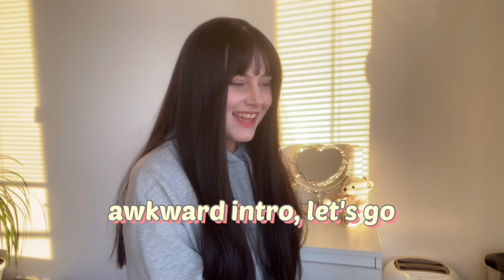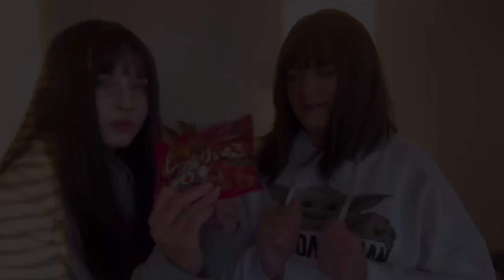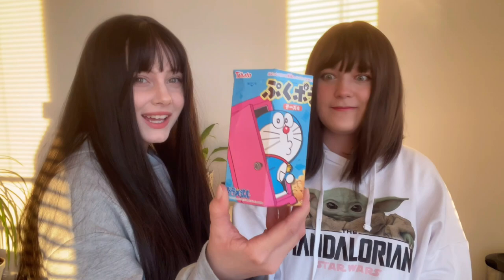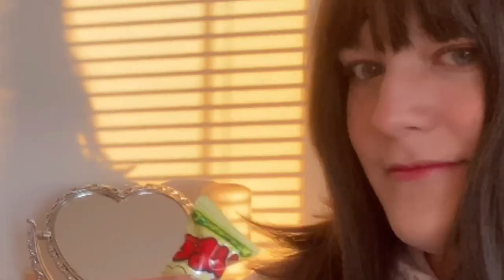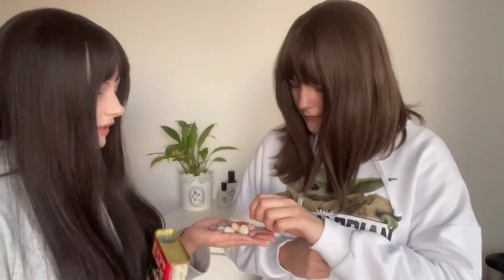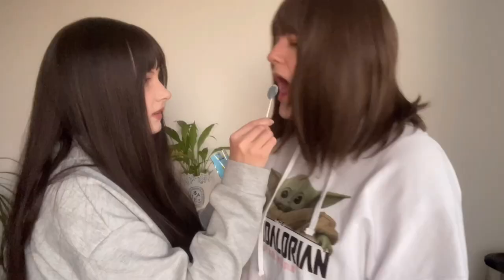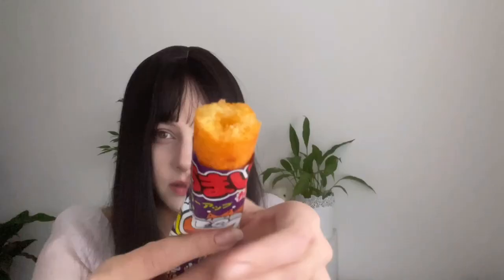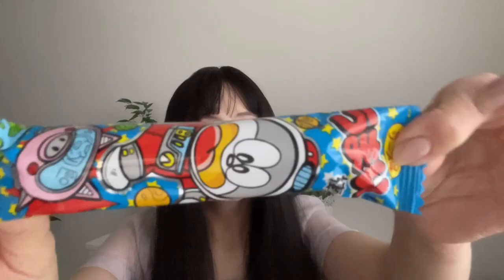ENG• European girls try famous Japanese snacks | Yuelin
Hello ( if someone is actually reading this) :)
This is my first time revealing myself on camera so I am really sorry if I did some mistakes here and there. Gonna do my best to improve in the future and hope you enjoyed this Japanese snacks test out.
 I had so much fun filming this with my friend (ig: rena_liese)

Editing app: VLLO
Snacks: Pepis shop in Czechia